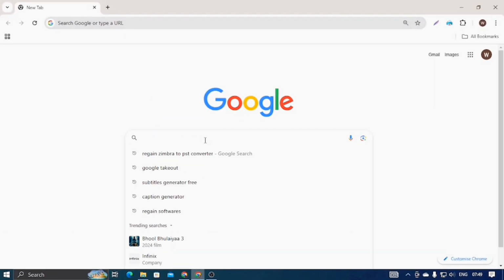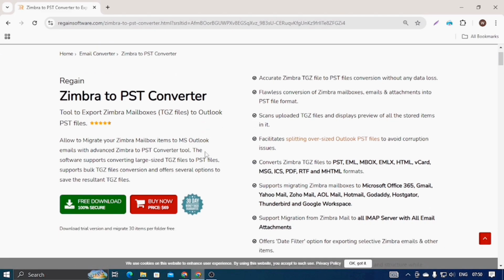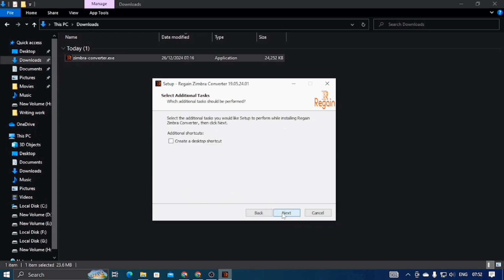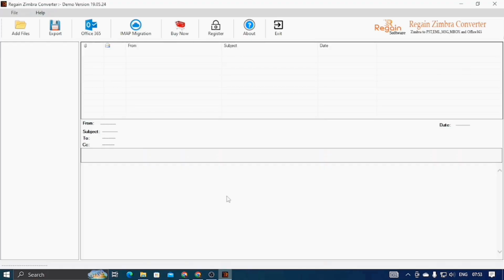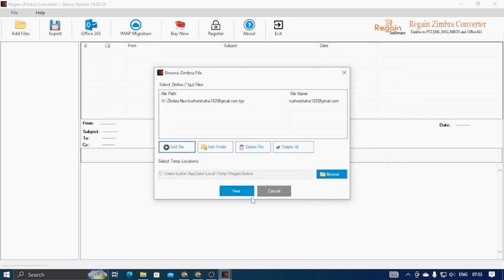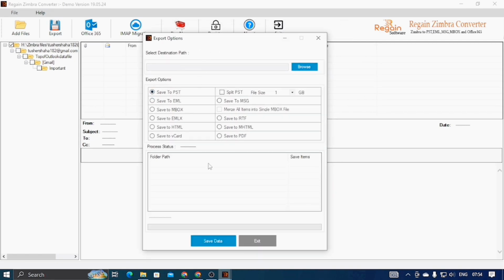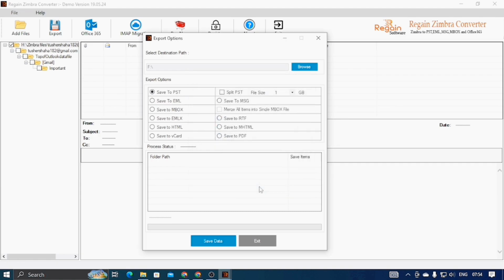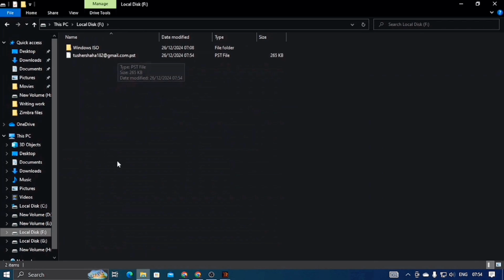How to Convert Zimbra TGZ to Outlook PST? Regain Zimbra to PST converter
Are you struggling to convert Zimbra TGZ files to Outlook PST? In this video, we’ll guide you through the step-by-step process of migrating your Zimbra mailbox to Outlook using the powerful Regain Zimbra to PST Converter tool.

✅Key Features of Regain Zimbra to PST Converter:
- Fast and accurate conversion of TGZ files to PST.
- Maintains folder hierarchy and email integrity.
- Supports all versions of Zimbra and Outlook.

📌 Have questions or need assistance? Drop them in the comments below, and we’ll be happy to help!